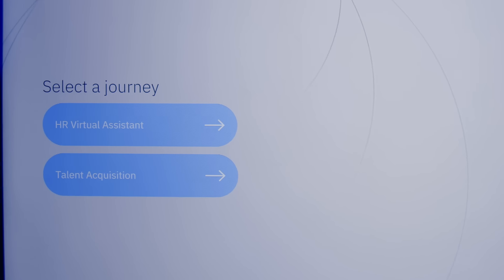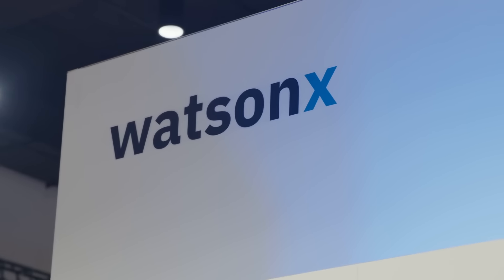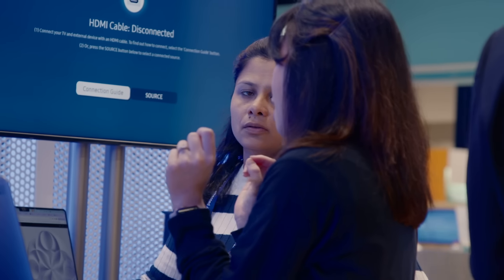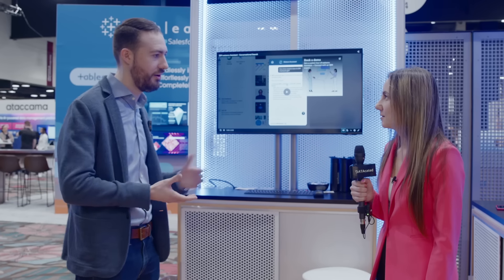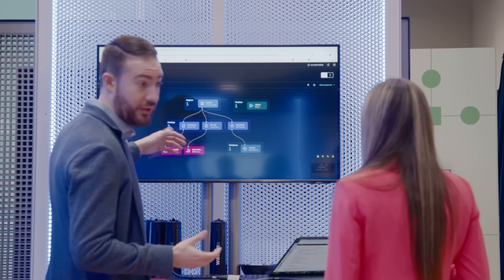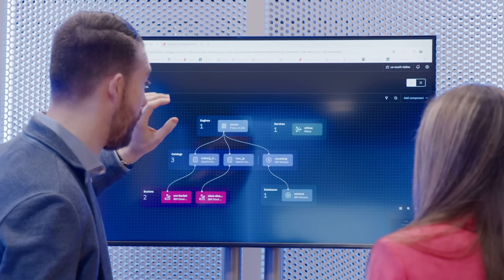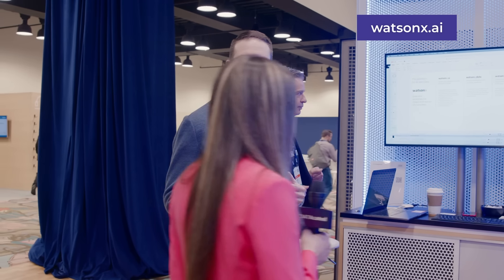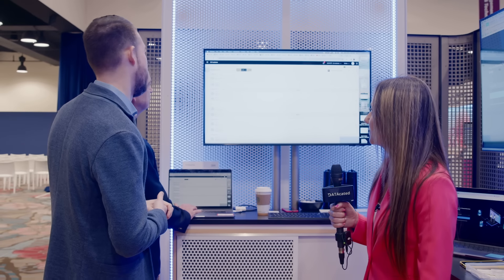Inside IBM's AI and Data Innovations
I had the opportunity to chat with Tim Richer from IBM last week at Gartner's Data & Analytics Summit in Orlando.

Tim took me on a tour around the IBM booth and talked about IBM’s AI and data platform IBM watsonx. Which included their AI assistants, data fabric, watsonx.ai and more!

Watch this video to get a glimpse into some of the powerful data and AI advancements for businesses from IBM!